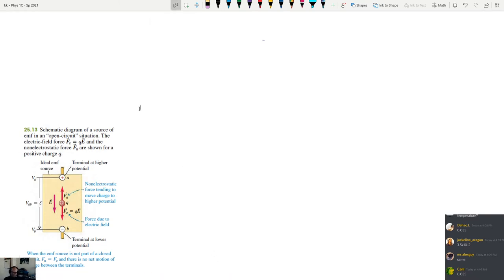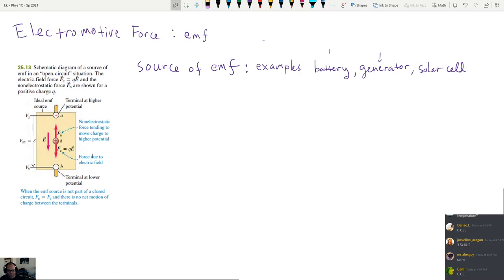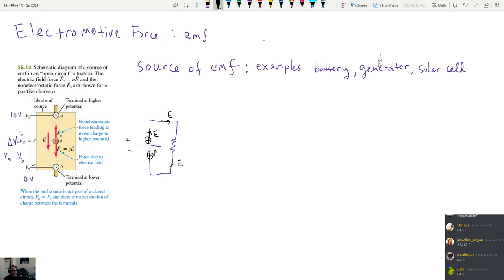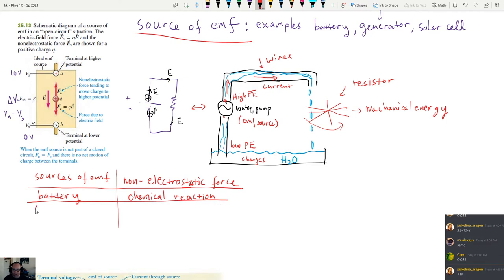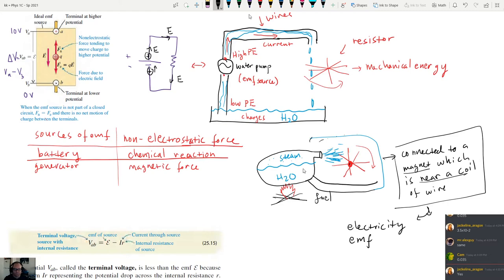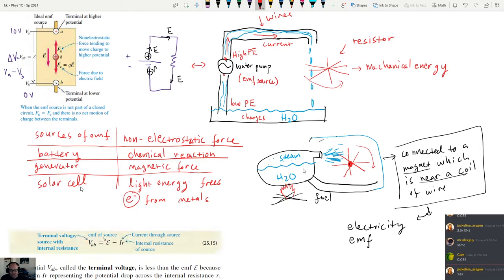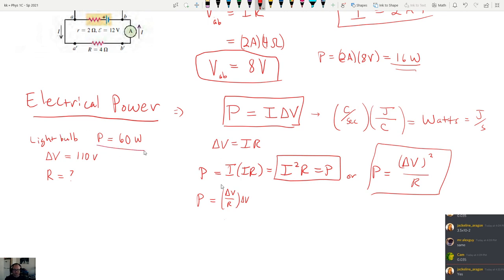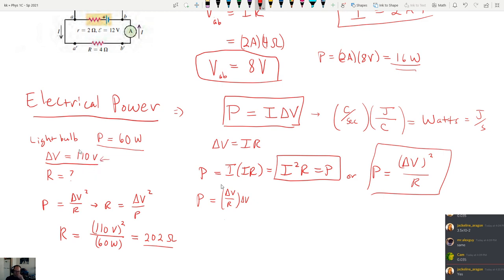Phys 1c Souces of EMF